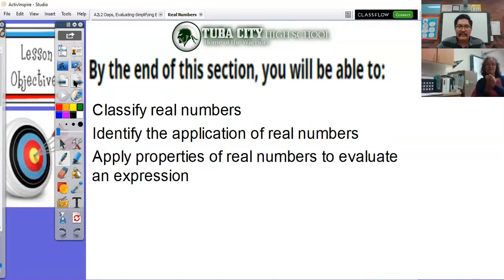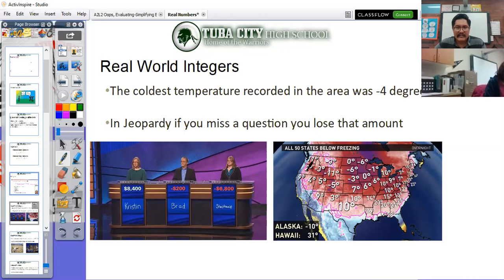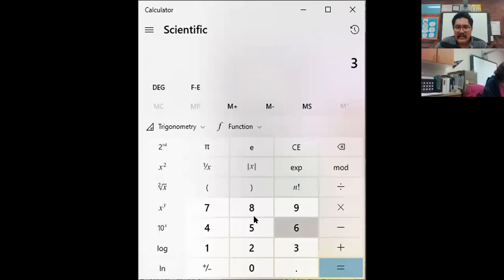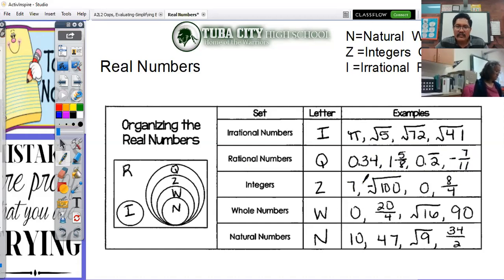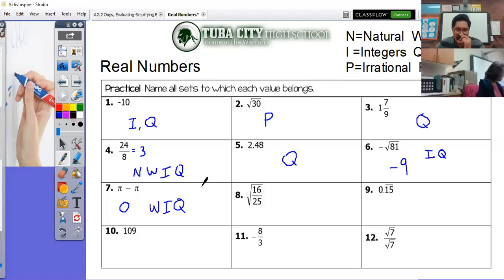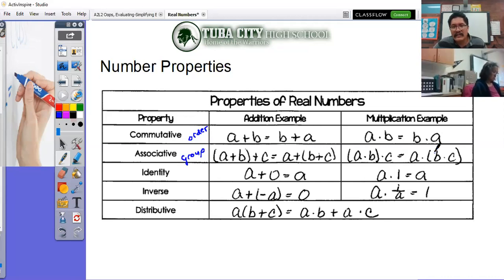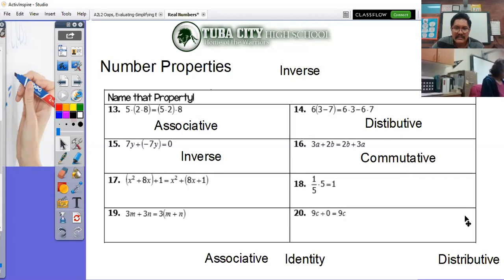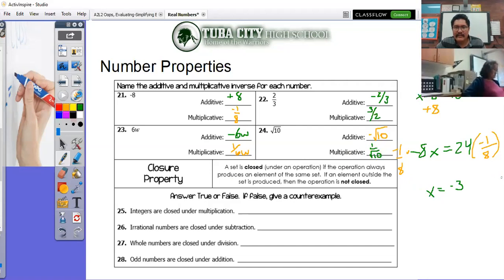9 8 2020 Real Numbers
Here's where we sort out the Real Numbers from the ones who are just playin. Today we see what happens when numbers start "keepin it real".